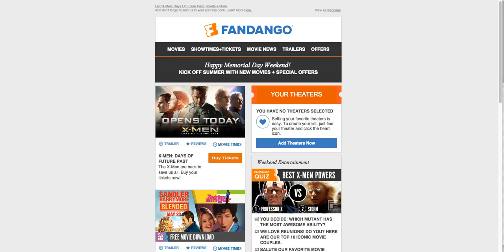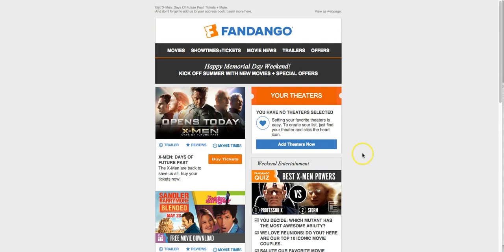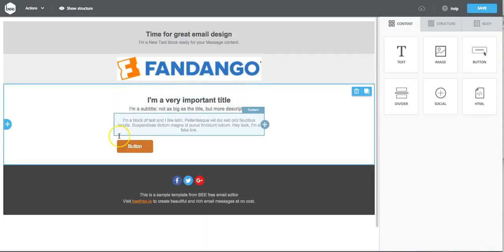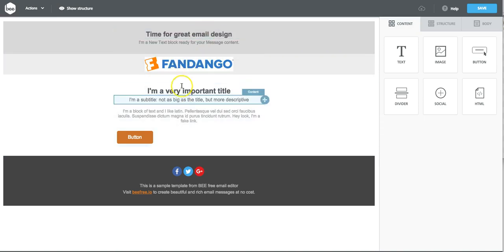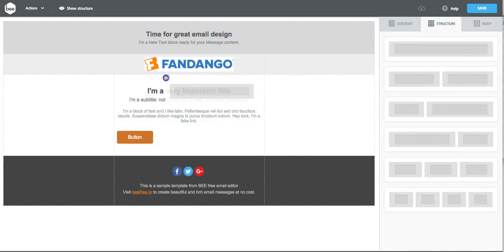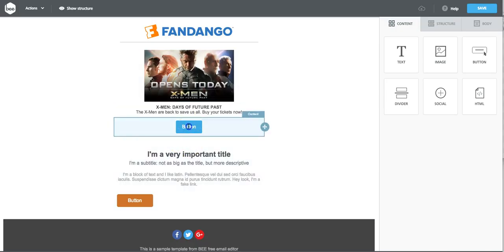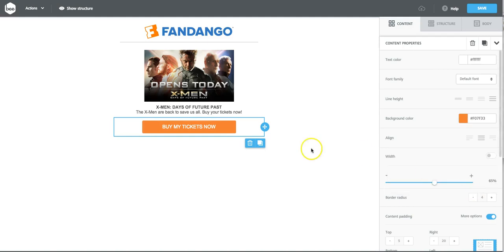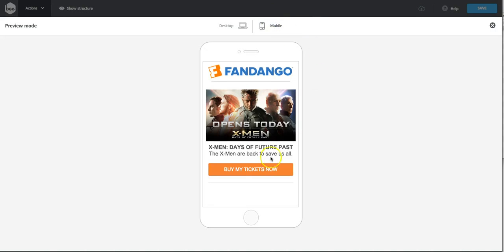How to design an email ...and not a website!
Email design is different from website design. Don't confuse the two! Check out our email design tips from our workshop and try it out in the BEE email editor